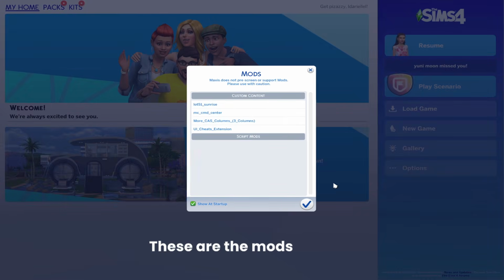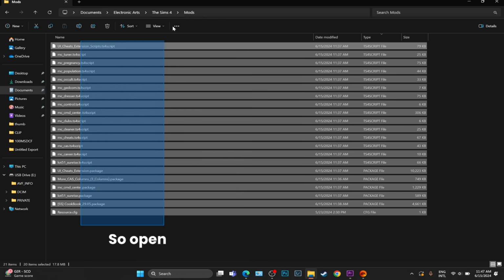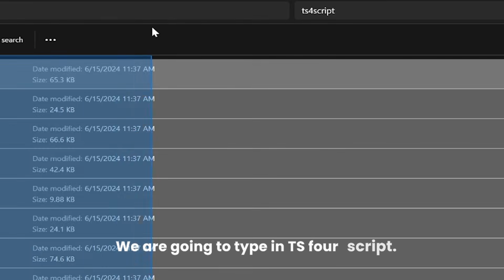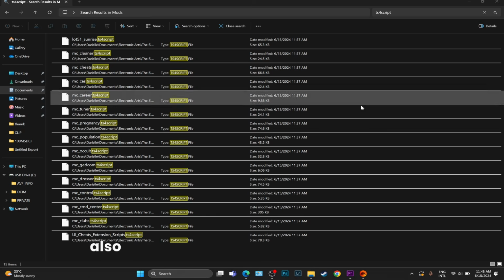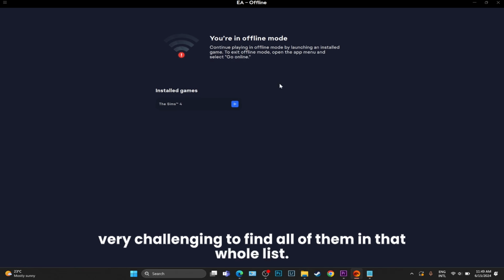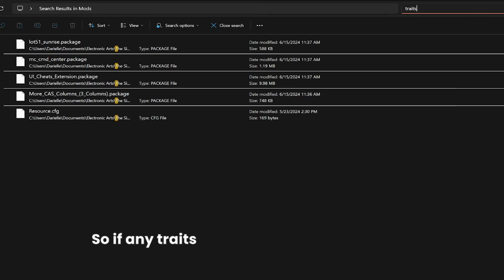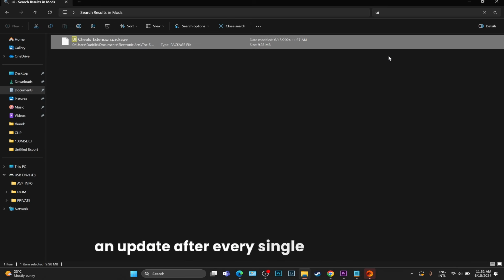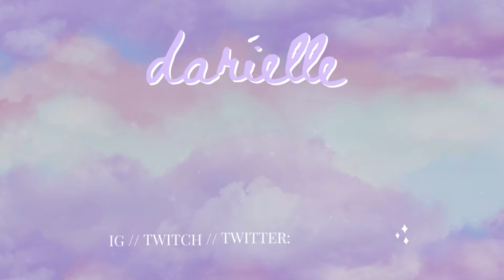The ONLY Method That Will FIND ALL Sims 4 Broken MODS (100% WORKS)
the ONLY METHOD that will find ALL Sims 4 Broken Mods in game/Mods folder (100% works)!

// Mods & CC Appearing At Startup/ in Mods folder, But NOT Showing Up in Game (Sims 4)
// How To Find & Fix Mods Folder & GET A NEW ONE if you removed/lost it (Sims 4)
// EASIEST Way To Fix Sims 4 Can't Click On Sim (on other sims, on anything, can't control sim)

✭ Peripherals:
// Microphone Boom Arm
// BEST Backlit RGB Sleek Monitor
// Best RGB Gaming Monitor (White version)
// BEST Bluetooth & Cable Headphones with Noise Cancelling for editing & gaming (no outdoor sounds)

There is no additional charge to you! You can cancel the subscriptions mentioned above anytime before the renewal date with no additional cost, which occurs monthly/at 6 months, based on the service's trial terms.